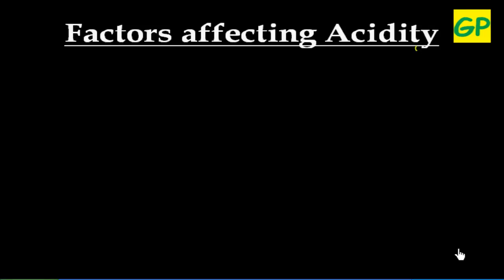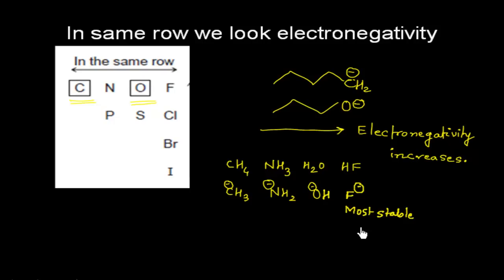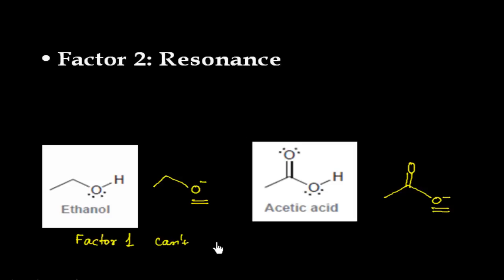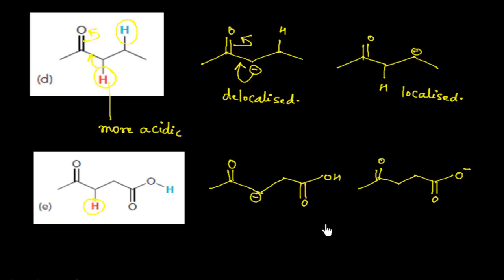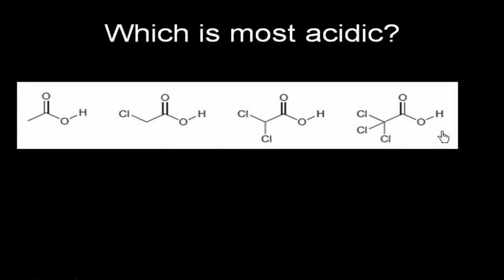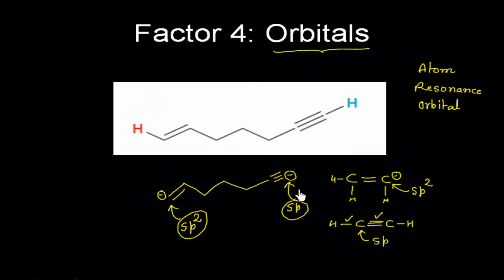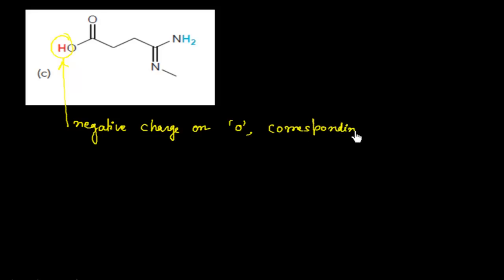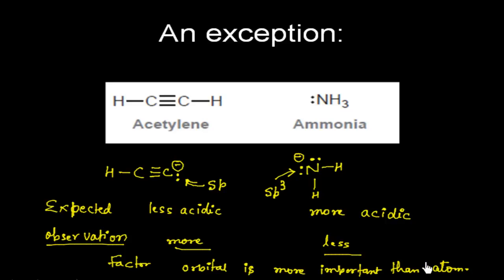How to decide order of acidity ? I General Organic Chemistry I Theory